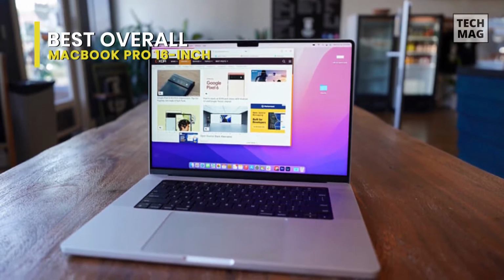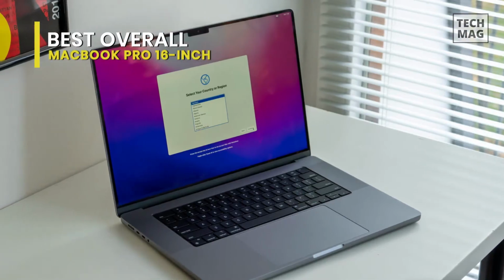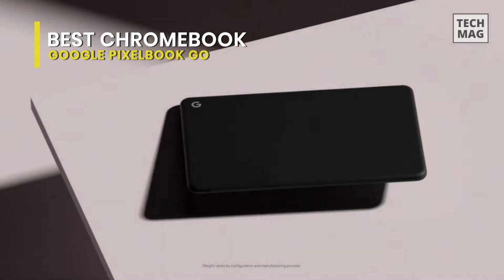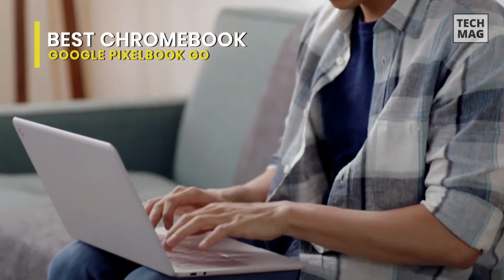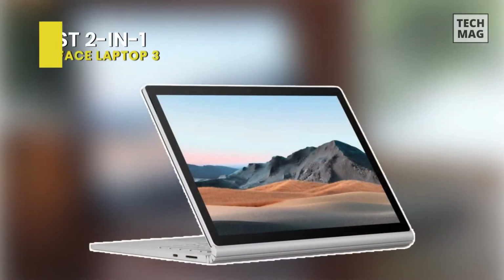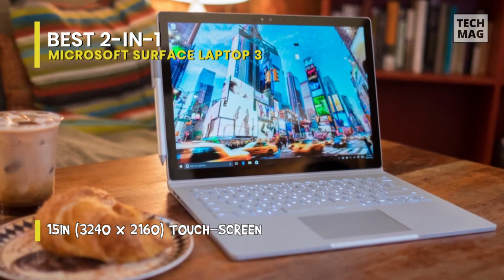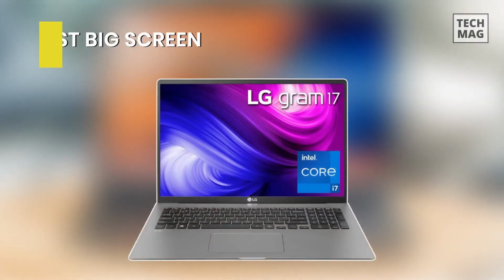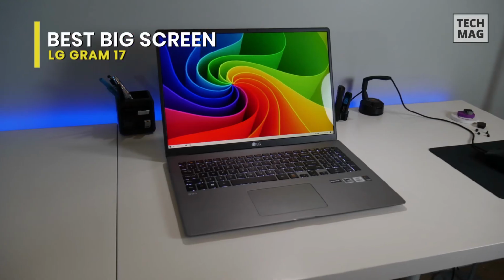TOP 5: Best Laptops for Coding 2022 | For Coders, Developers & Sysadmins!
Check Out The Best Laptops for Coding Here!
► Best Overall: MacBook Pro 16-inch
► Best for Game Development: Razer Blade 17
► Best Chromebook: Google Pixelbook Go
► Best 2-in-1: Microsoft Surface Laptop 3
► Best Big Screen: LG Gram 17

VIDEO GUIDE
00:00 Best Laptops for Coding
00:10 Best Overall
02:08 Best for Game Development
03:20 Best Chromebook
04:50 Best 2-in-1
06:12 Best Big Screen

The 16-inch MacBook Pro was built from the ground up, demonstrating that Apple pays attention to its creative workers. It boasts a larger 16:10 display with a higher resolution panel that can reliably produce sRGB and DCI-P3 color profiles. The reworking of the thermals is perhaps the most impressive, allowing the Core i9-9880H to run at higher clock speeds for extended periods, resulting in exceptional performance, particularly under prolonged, sustained loads like exporting hundreds of super-high-resolution RAW files to JPEG using Adobe Lightroom. FCP X uses Intel's Quick Sync and the T2 chip to deliver exceptional video editing and dramatically fast export times, especially with 4K files, for filmmakers. The new machine checks all the boxes for creative workers, making it extremely easy to suggest. The new engine contains all the boxes for creative workers, making it extremely easy to tell. The MacBook Pro review device we received is powered by an Intel Core i9-9880H CPU from the 9th generation. This eight-core CPU features a 45W TDP, a 2.3GHz base clock, and a 4.8GHz peak clock. There's also an AMD Radeon Pro 5500M discrete graphics card with 4GB of GDDR6 memory, 1TB of storage, and 16GB DDR4 RAM in addition to the processor. The 16-inch MacBook Pro isn't a straightforward upgrade. It feels more like an Apple notebook built from the ground up. It addresses most of the creative community's issues, including performance, a larger and better display, an upgraded keyboard, and even better speakers. Perhaps an extra Thunderbolt port would have been beneficial to the new MacBook Pro (or two). The lack of an SD Card port is a concern, and Apple's refusal to bring this small slot back is, to put it mildly, baffling. The 16-inch MacBook Pro isn't a straightforward upgrade. After all, is said and done, the new 16-inch MacBook Pro checks nearly all of the boxes for a powerful editing machine. Nothing on the Windows side compares to the 16-inch MacBook Pro, which has a similar hardware specification. The Dell XPS 15 is available, but the 4K OLED display is unsuitable for creative professionals, and the IPS LCD panel type is powered by an Intel Core i7 processor and only 8GB of RAM.

Razer's Blade is still the way to go if you want a minimalist, dead serious-looking gaming laptop. Its aluminum-clad style is reminiscent of Microsoft's Surface Laptop 4 than a gaming laptop. The Blade line is unrivaled by the competition regarding building quality, port variety and having a superb keyboard and trackpad combo. Razer currently offers a selection of Blade gaming laptops in various sizes and pricing ranges. The 2022 Blade 17 provides the heat without delivering too much actual heat to those who want the most significant, most potent Blade in Razer's knife block. Though the Blade 17 (formerly known as the Blade Pro 17) appears to be comparable to previous models on the outside, Razer has improved its fans and cooling system to keep it running more relaxed and quieter than before. Although it now has much more powerful specifications, this is still the case. This includes faster DDR5 RAM, RTX graphics, and an Intel 12th Gen processor for 2022. The power and price of a large, pricey gaming laptop are usually essential factors in making a purchase.